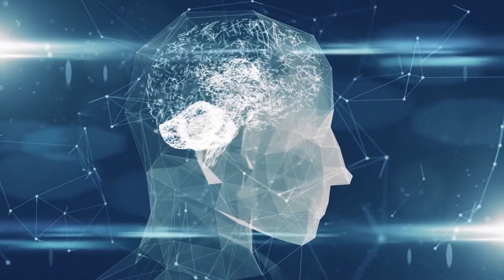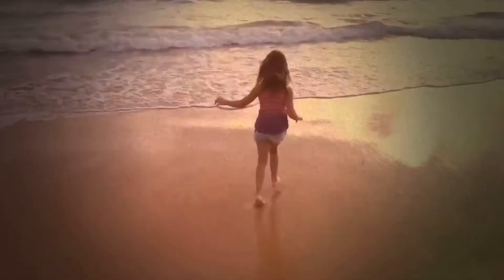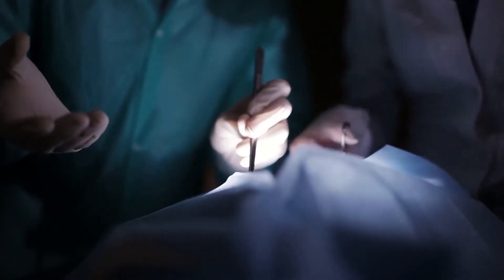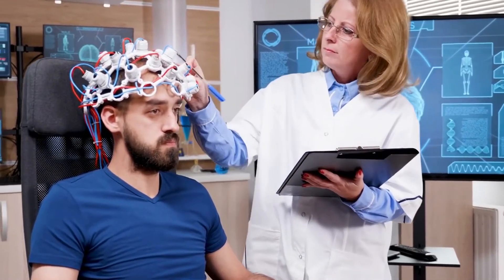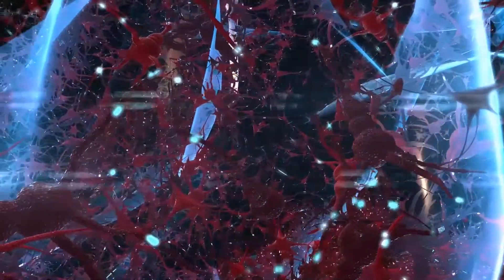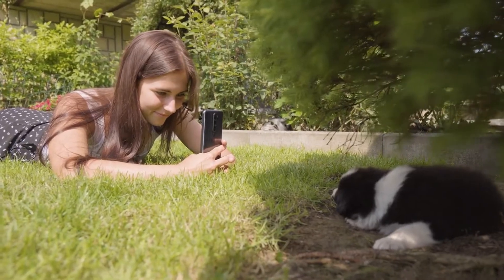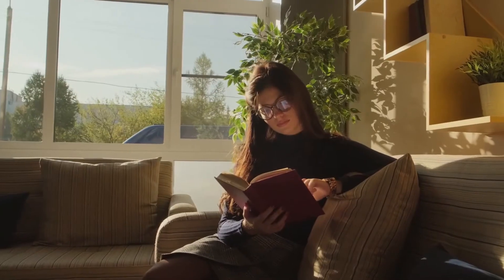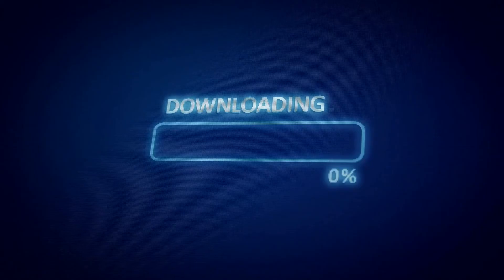Brain Facts - Human brain's memory capacity in GB? | How much can the human brain store?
What is the human brain's memory capacity in GB? Or How much can the human brain store?
This video explains in detail the storage capacity of the human brain. It also gives a brief explanation of how memories are formed and how they are retrieved.
The human brain is one of our bodies' most complex and mysterious organs. It has been studied extensively, but we still don't know exactly how it works.
The human brain is made up of billions of cells called neurons that are connected by synapses. These connections exchange information between different body parts and allow us to think, feel, learn, and remember things.
Free Book: How to increase your reading speed by countering three enemies of speed reading?